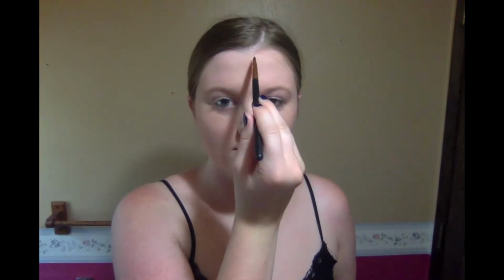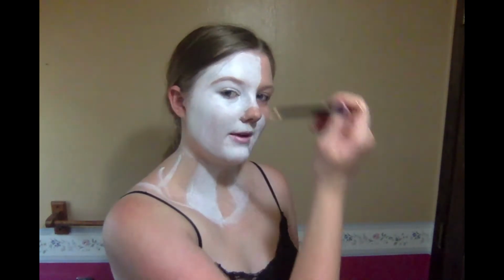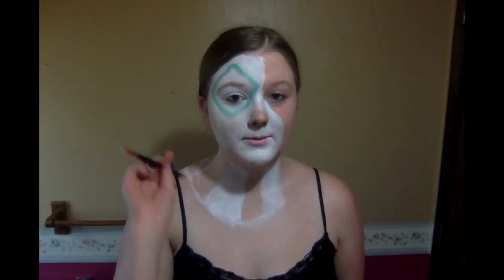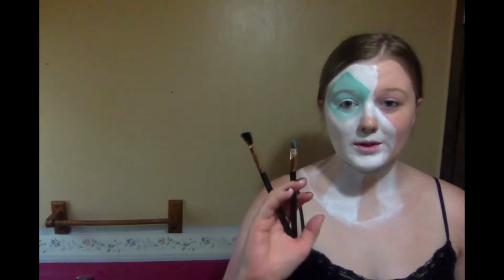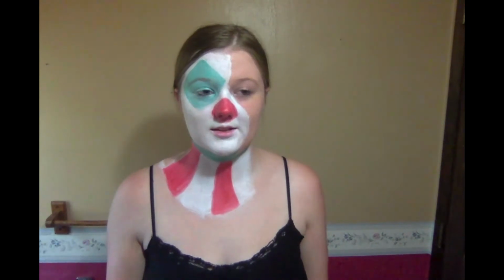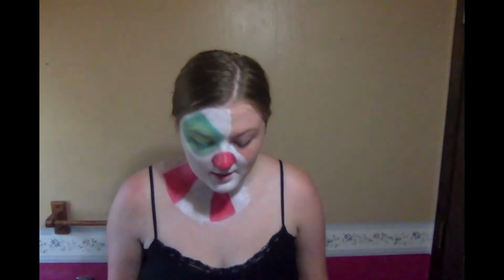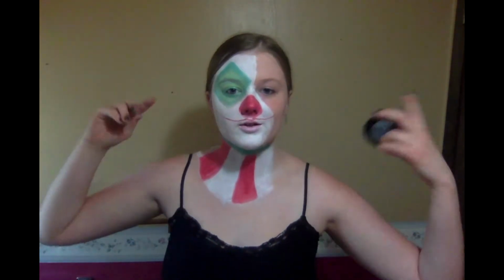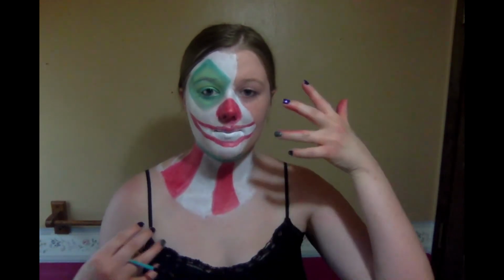Creepy Clown Body Paint | Tutorial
I turned my self into a clown using body paint! I hope you love it!
ART INSTA: @rayz_of_art
This video was edited in Movavi Video editor Plus.
The music was downloaded from YouTube's Audio Files.